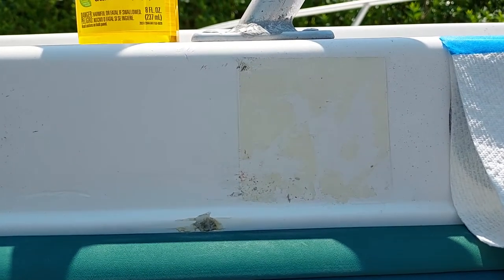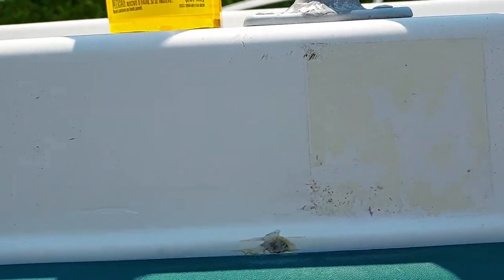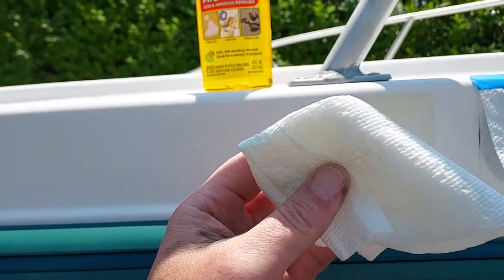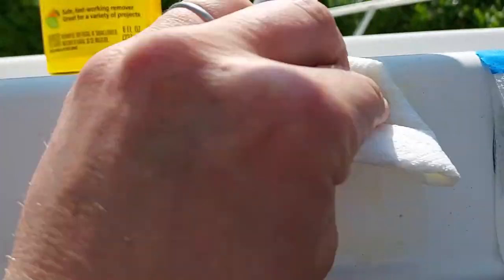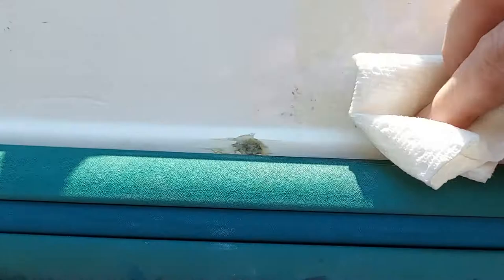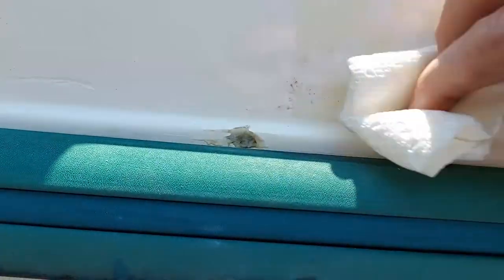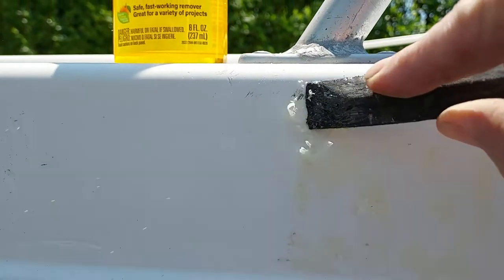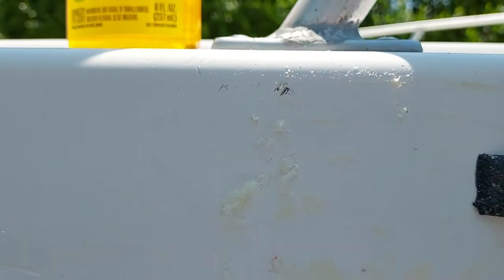How To Remove Adhesive from Fiberglass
How to remove adhesive and glue from a fiberglass boat hull using a Goo Gone alternative.